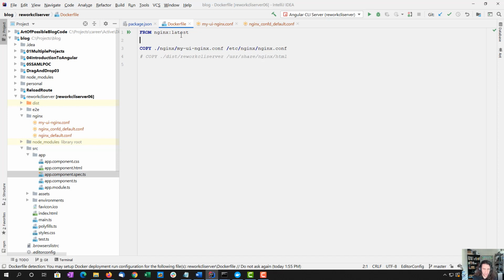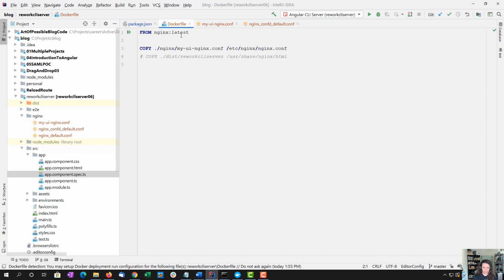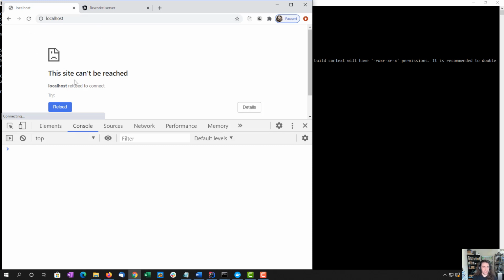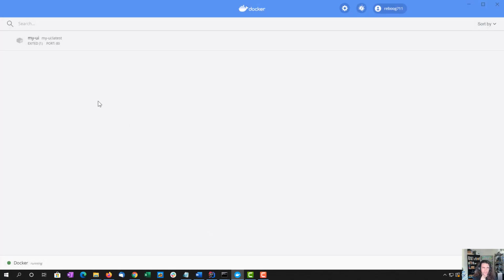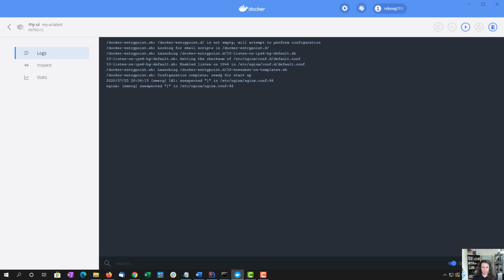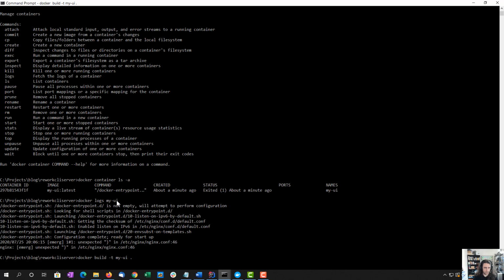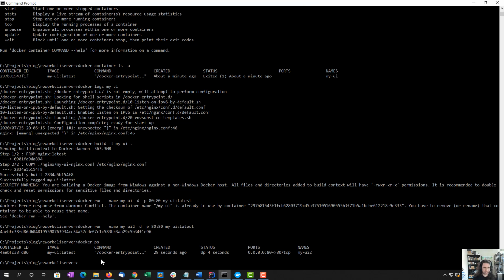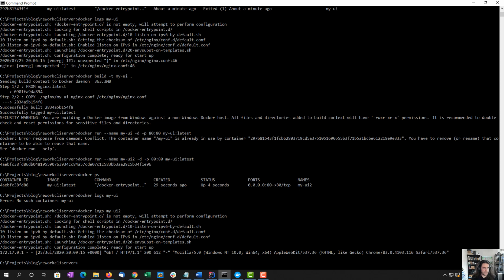How to Debug a Docker Container that Doesn't Start?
How I figured out how to debug a docker container that wouldn't start.